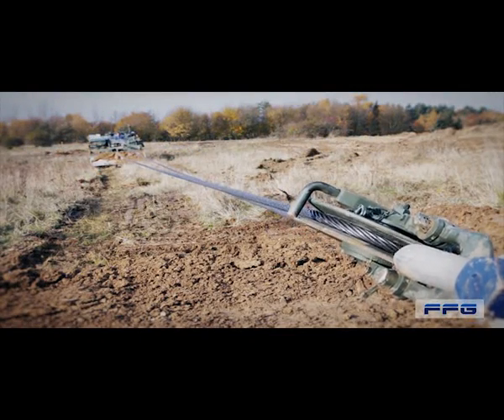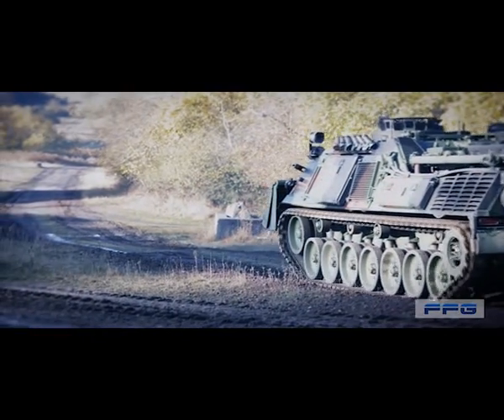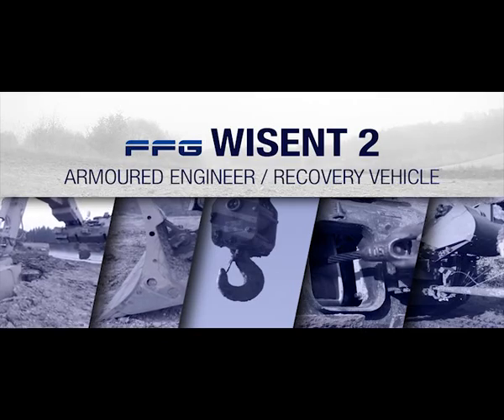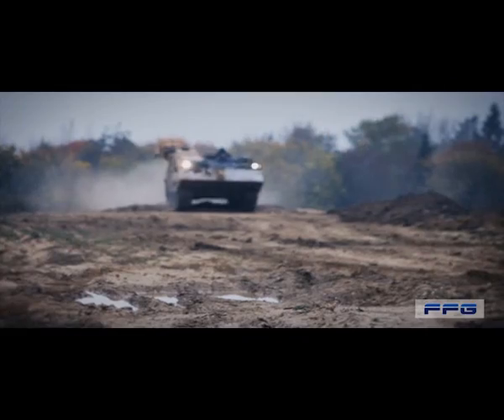WISENT 2 The EXTREME support vehicle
It is based on the Leopard 2  tank. The WISENT 2 AEV is an innovative vehicle for military engineer missions, and can be used to assist in the creation, development and clearance of main supply routes and access points for water crossings and bridge approach routes. The WISENT 2 AEV is also used to remove or establish obstacles and barricades or repair national infrastructure that has been destroyed during conflicts.